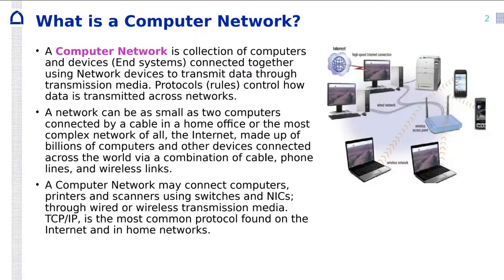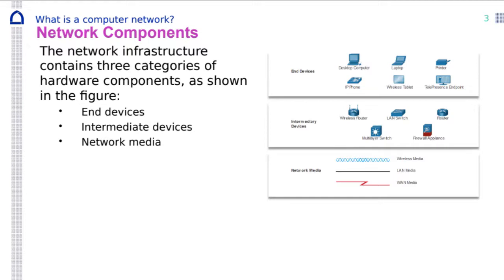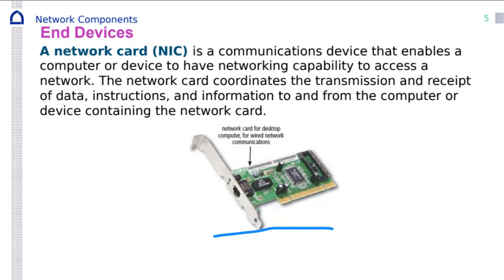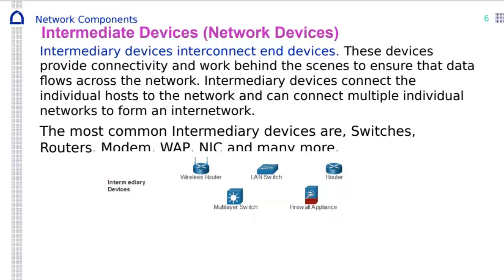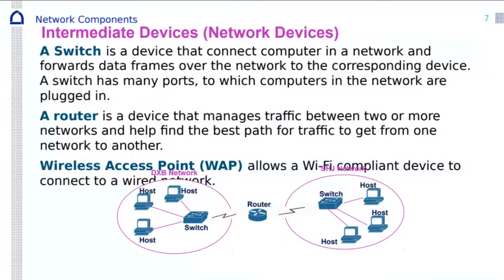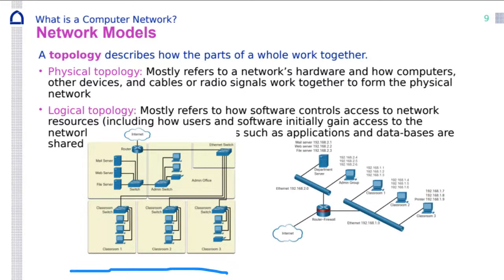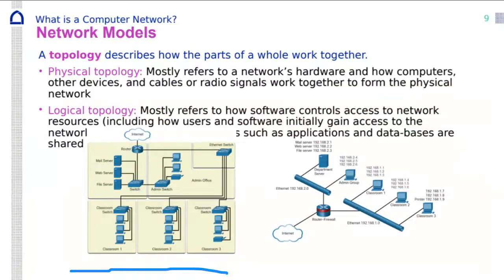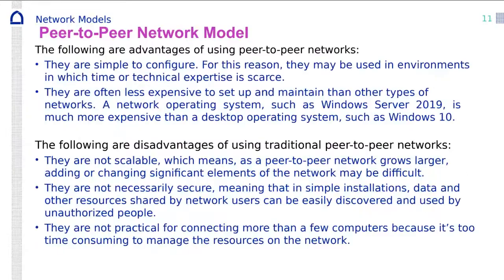Week4 Introduction to Networking part 1 of 2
TCP/IP
OSI